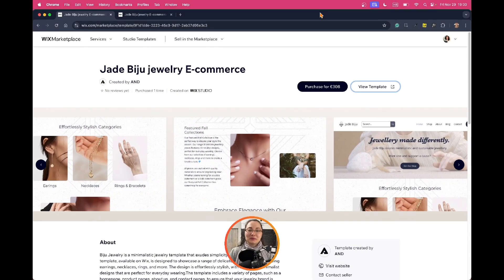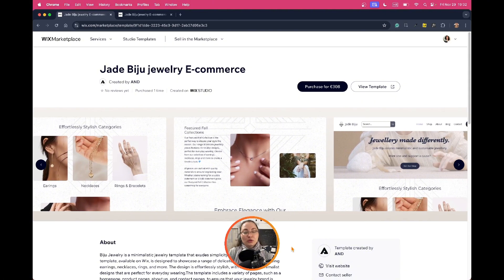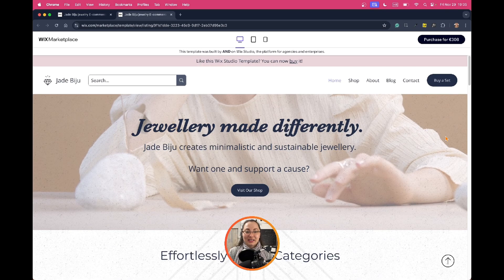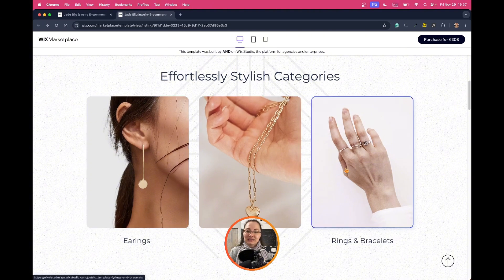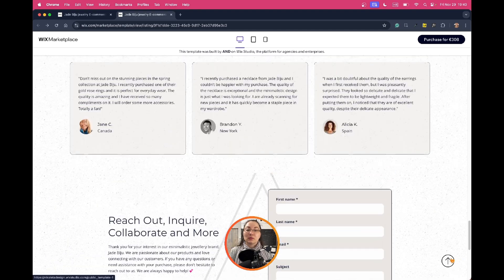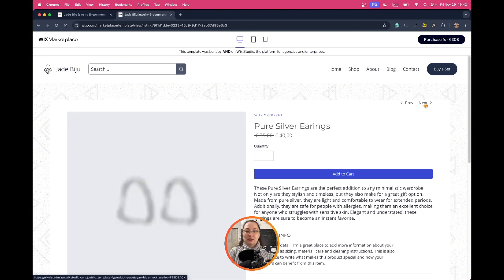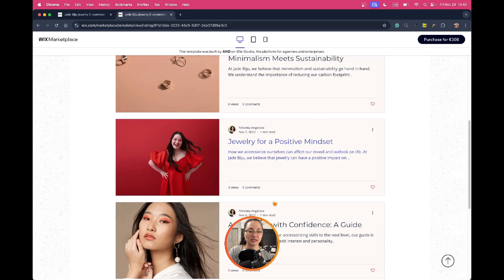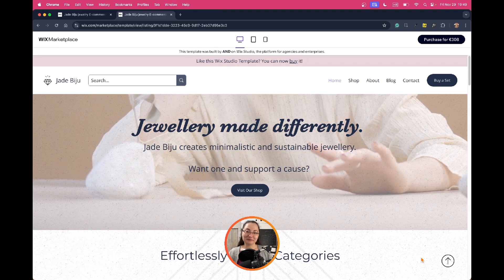How to Sell Your Wix Studio Templates on the Marketplace 2025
You can now create and sell your @WixStudio  templates directly on their marketplace. ☺️

Chapters:
0:00 Intro
0:14 About Wix Studio marketplace
2:43 Wix Studio website template submission guidelines
3:01 Money earned in 2024 is 100% yours as creator
3:19 How to price my template
3:40 Preview of my template Jade Biju
6:40 The website template on the tablet
6:49 Preview on mobile
7:05 Shop page
7:50 About page
9:00 Wix Studio blog posts
9:16 Google Maps on your website
10:04 Contact page with FAQ
11:05 Outro